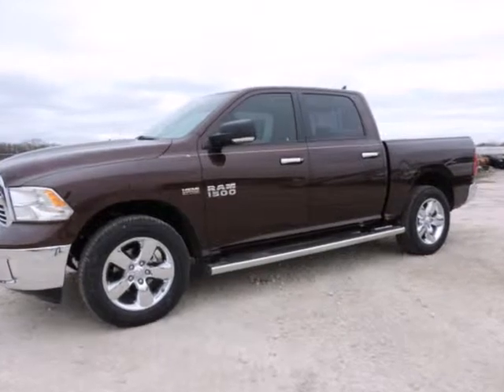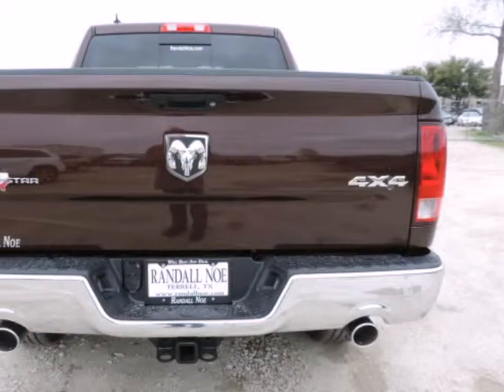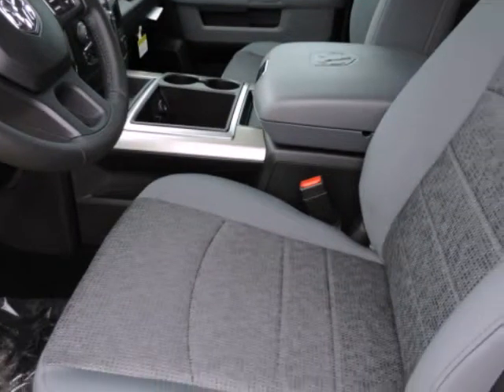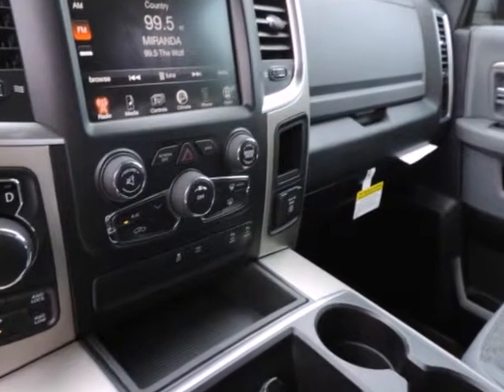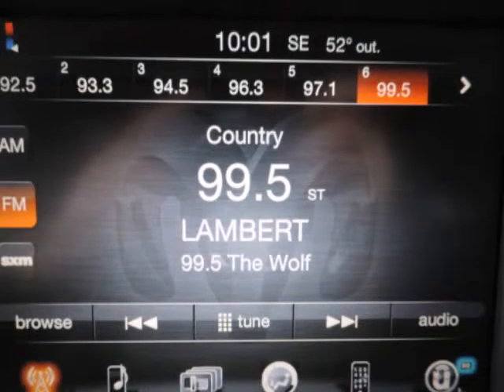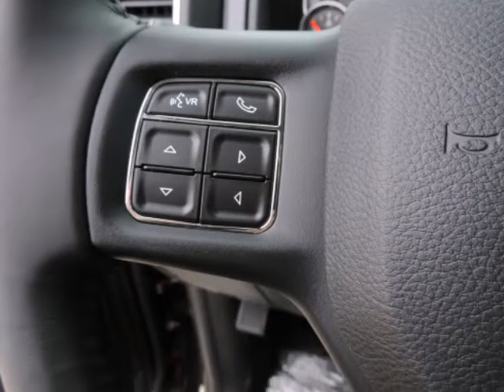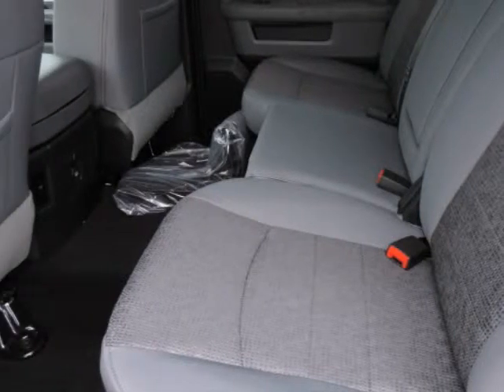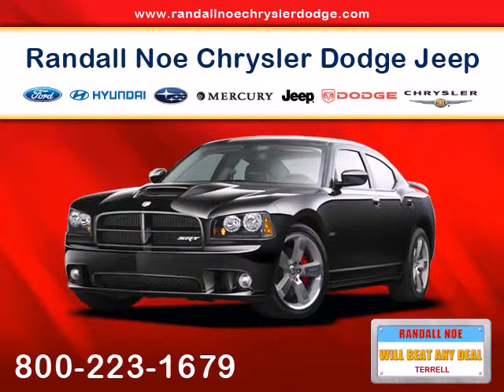2015 Ram 1500 4WD Crew Cab 5.7 Ft Box SLT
2015 Ram 1500 4WD Crew Cab 5.7 Ft Box SLT
VIN: 1C6RR7LT9FS656715

Randall Noe Chrysler Dodge Jeep Ram presents this 2015 Ram 1500 4WD Crew Cab 5.7 Ft Box SLT. Represented in WESTERN BROWN. Under the hood you will find the 5.7 Liter 8 Cylinder 16 Volt MPFI OHV coupled with the AUTOMATIC.Warranty Information:Purchase this Ram with confidence knowing it is backed with a 36 month / 36000 mile warranty.The Word Around Town: The Ram 1500 already offered truck buyers a whole host of reasons to consider it, with powerful Hemi 8 Cylinder availability, coilover rear suspension and innovative storage solutions. With some very effective upgrades in key areas -- namely increased chassis strength, improved base engine power as well as diesel efficiency and more intuitive interior ergonomics. The Ram raises the bar for full-size trucks.Options and Safety Features:Nicely equipped with ABS And Driveline Traction Control, Airbag Occupancy Sensor, Curtain 1st And 2nd Row Airbags, Dual Stage Driver And Passenger Front Airbags, Dual Stage Driver And Passenger Seat-Mounted Side Airbags, Electronic Stability Control (ESC), Rear Child Safety Locks, Side Impact Beams, Tire Specific Low Tire Pressure Warning.Randall Noe Chrysler Dodge Jeep Ram WE WILL BEAT ANY DEAL! At Randall Noe Chrysler Dodge Jeep Ram our goal is to provide you with an excellent vehicle purchase and ownership experience. For the finest in personal customer service, please contact the Internet Department directly through this website.Also, please note, we take great care to keep our listings up to date, however our inventory changes daily and not all inventory is online. If you do not see what you are looking for, then please call.We look forward to providing you with excellent customer service and welcoming you as a Randall Noe Chrysler Dodge Jeep Ram client.You can reach us by visiting